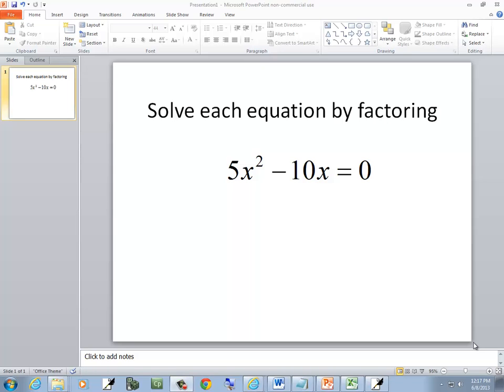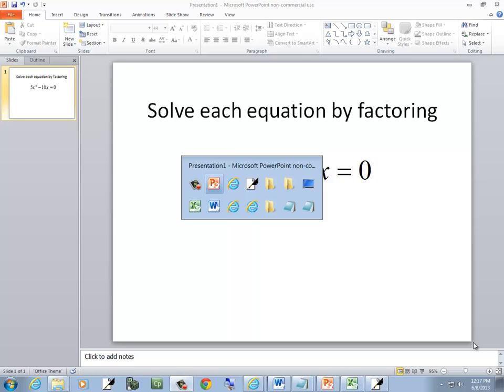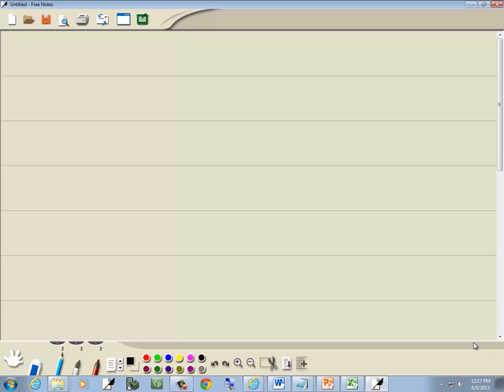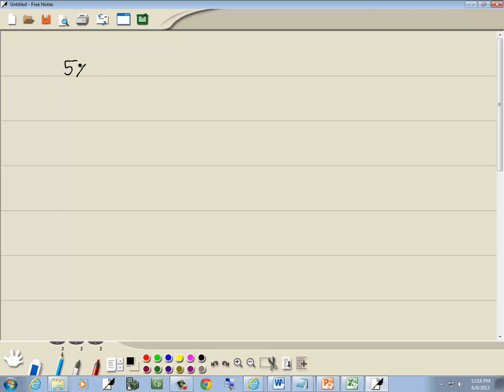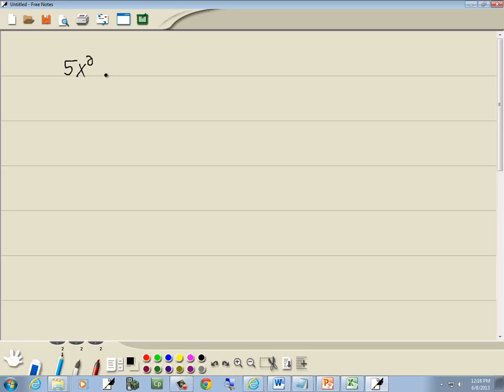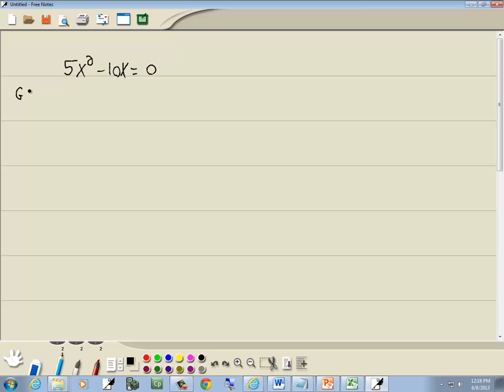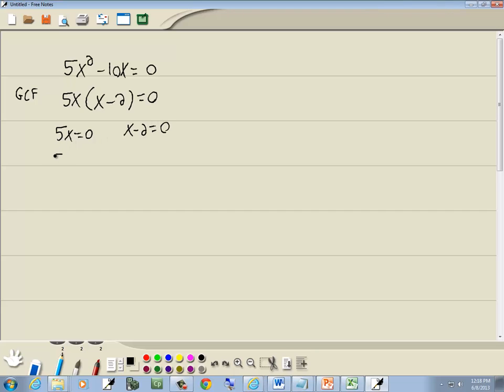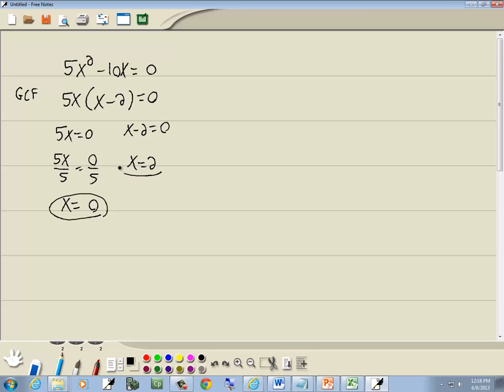College Algebra Homework - Quadratic Equations: Zero Factor Property - P0007531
College Algebra Homework - Quadratic Equations: Zero Factor Property - P0007531.  for more videos